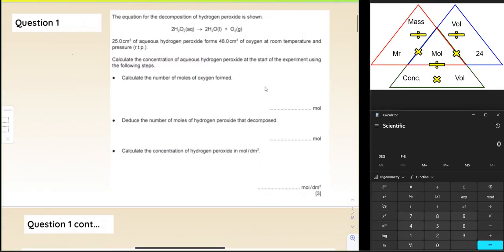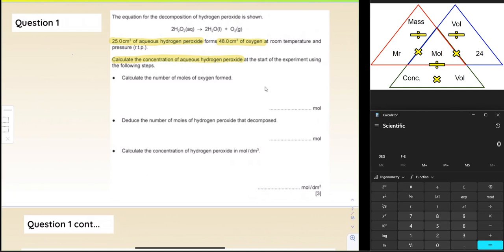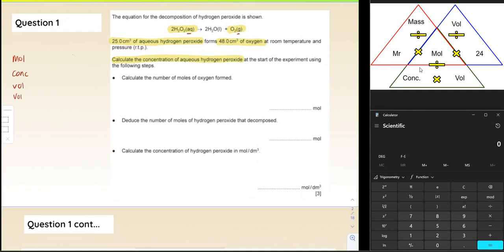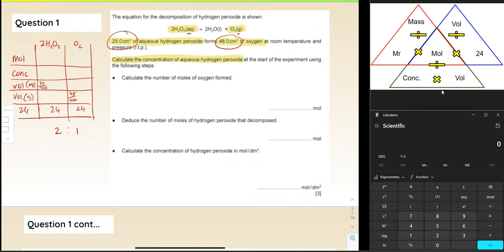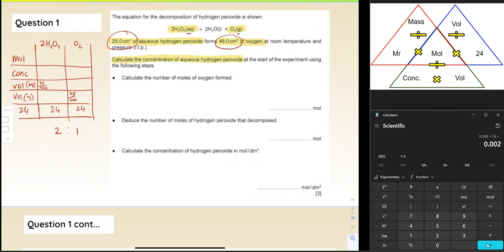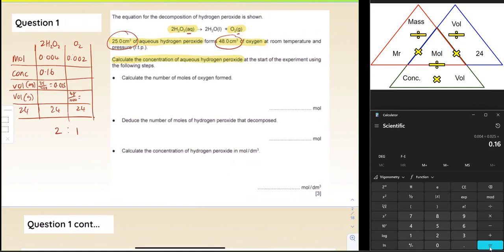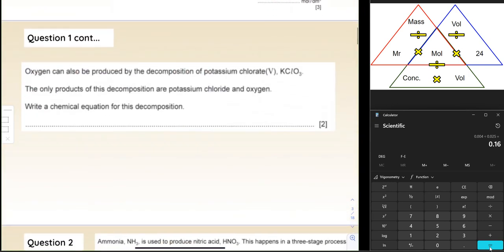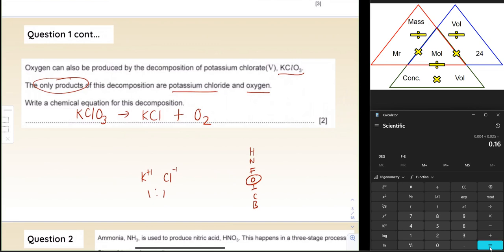0620 chemistry moles questions (MBCC Monster paper Q1)